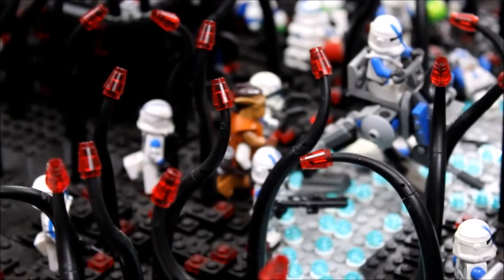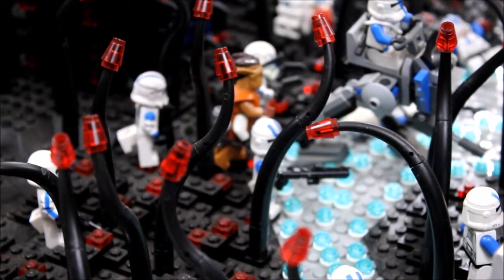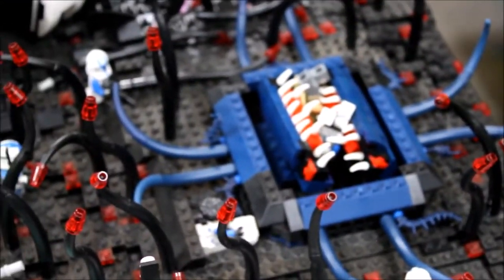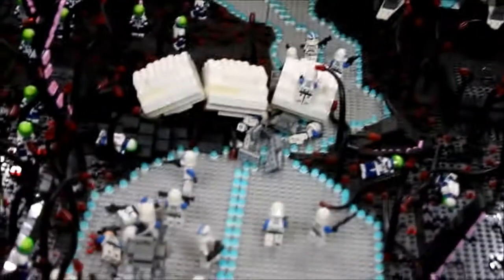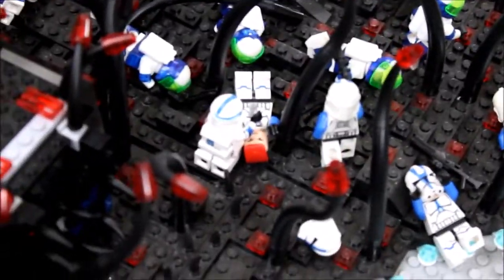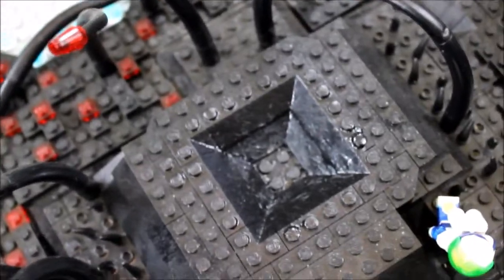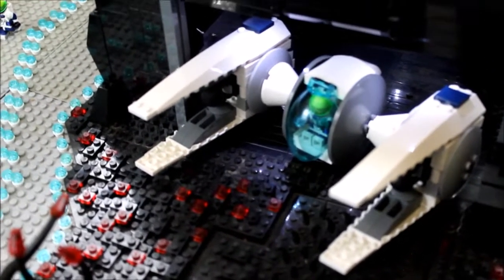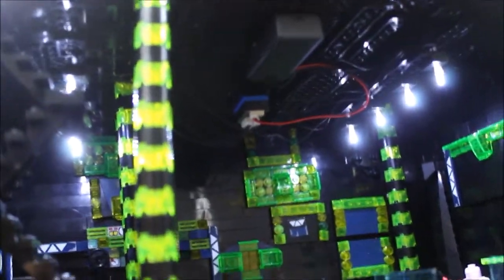Battle of Umbara: MOC Update #3 (MOC is almost finished!)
Battle of Umbara Update for (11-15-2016)

Thanks for the view everyone, be sure to leave your feedback in the comments below.